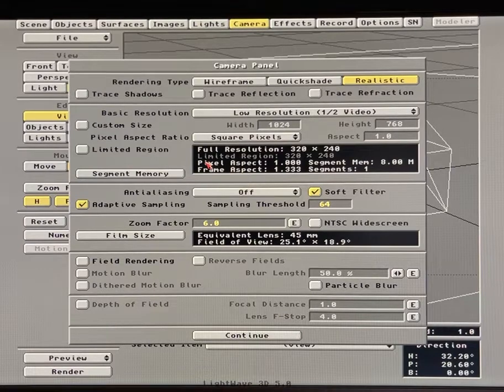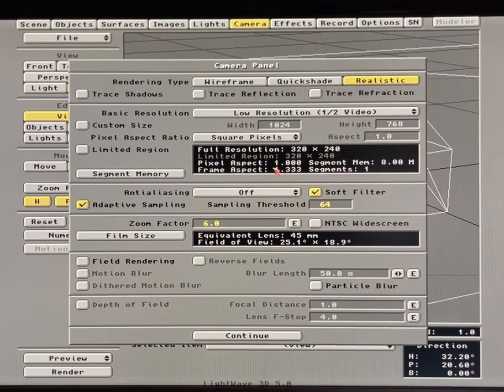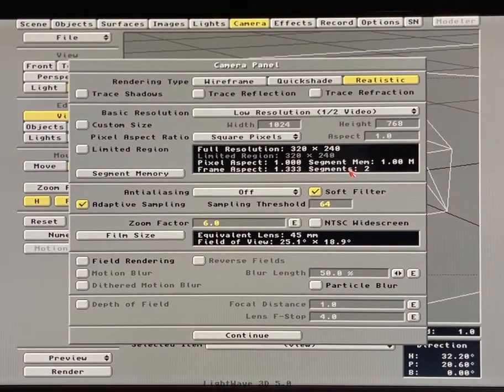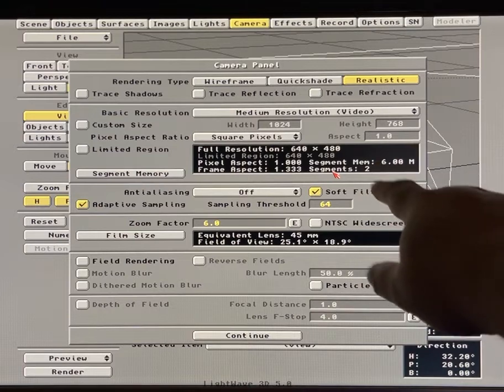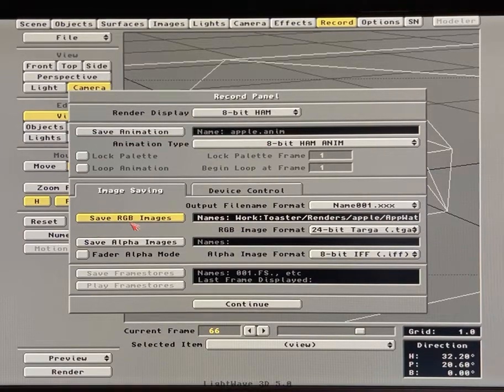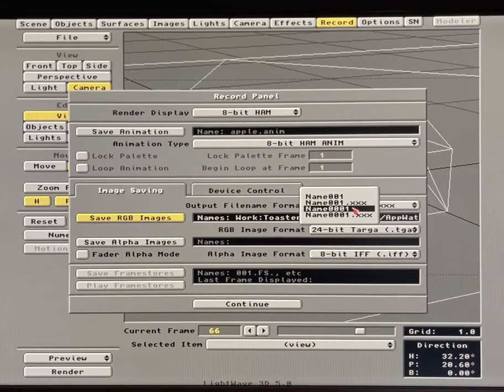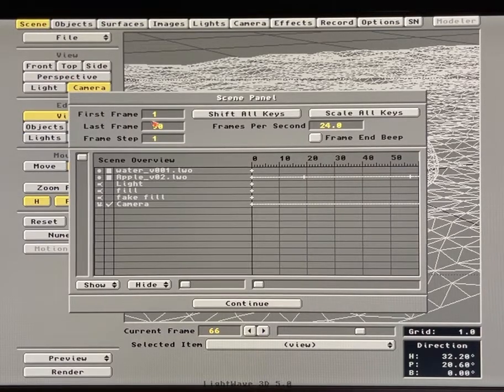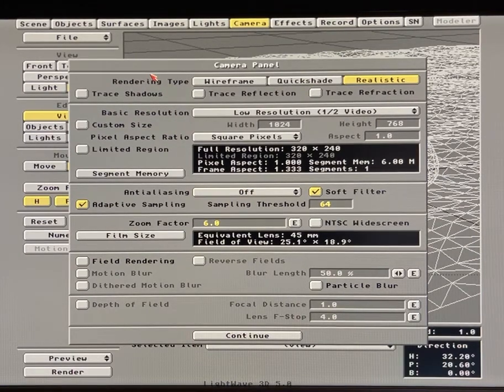(Amiga) Lightwave Basic Ep.4 : Layout Tips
In this mind numbing video we cover Segment Memory and saving out ANIMs and frames!